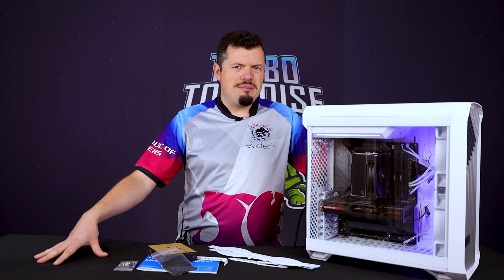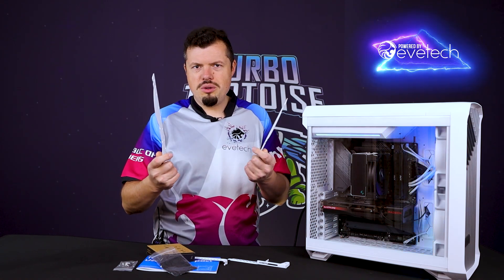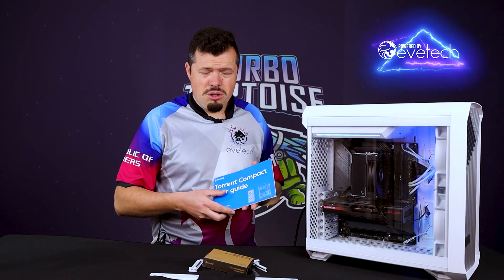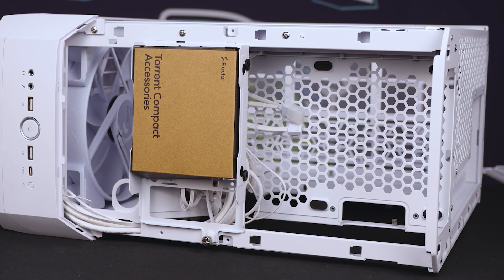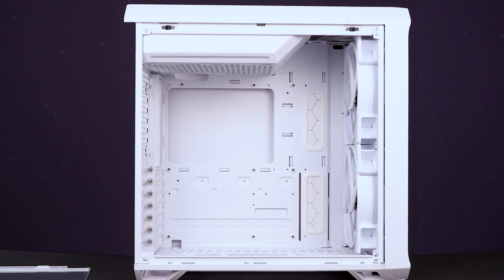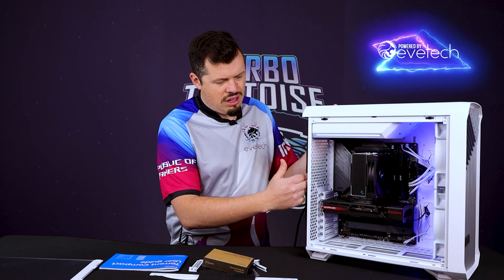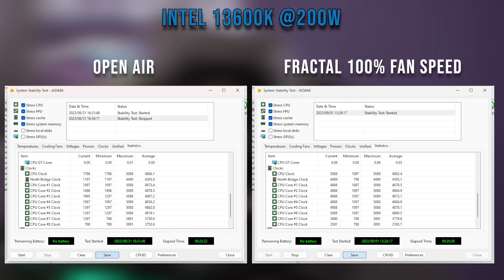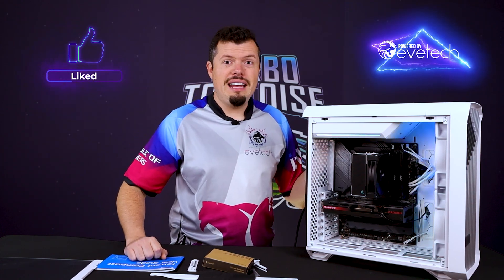Innovation really means that we go backwards?? Fractal Torrent Compact REVIEW!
Fractal Design has landed at Evetech and we take out their current top air flow model for a spin this week with the Wooks! He gives us the very interesting ins and outs on this new line from Fractal which actually goes back in time to a lay out from yesteryear? Well not quite right, but it's a very interesting take on the PC case and aims itself squarely at the premium air cooled segment.

Agree or disagree? We would love to hear your thoughts on it in the comments down below!

For more awesome gaming and tech content as well as spicy giveaways follow us on the socials below:

0:00 Intro
0:28 First Impressions
1:11 What's in the box?
2:58 Chassis Layout
4:35 Build Experiences
5:41 Air Cooling Layout
7:59 Performance Testing
8:37 Final Thoughts
9:34 Outro